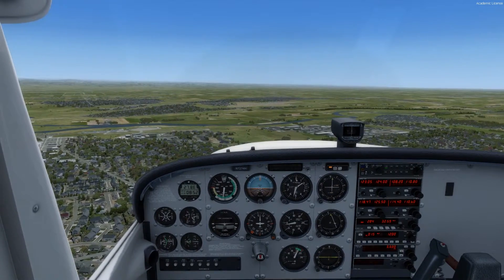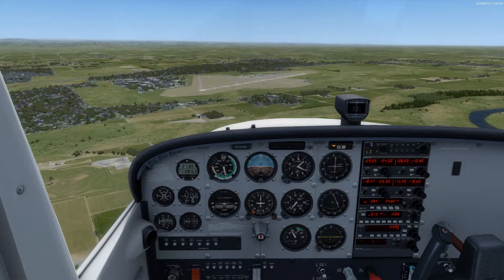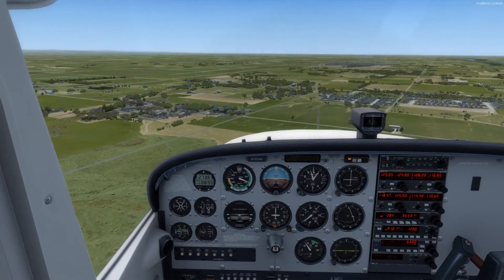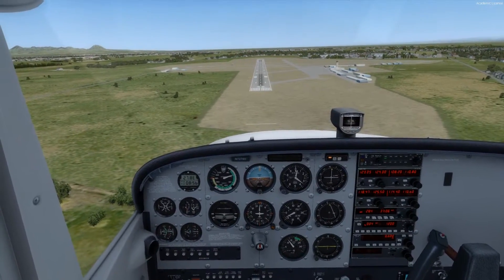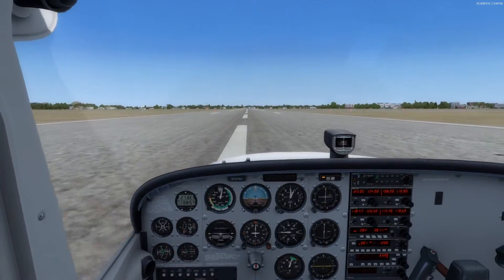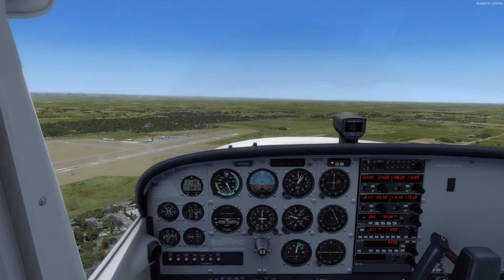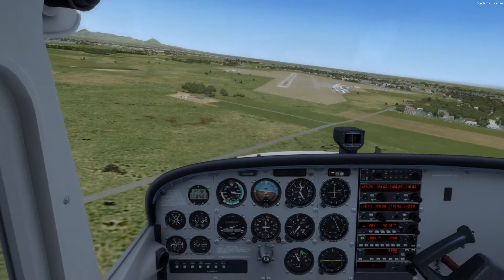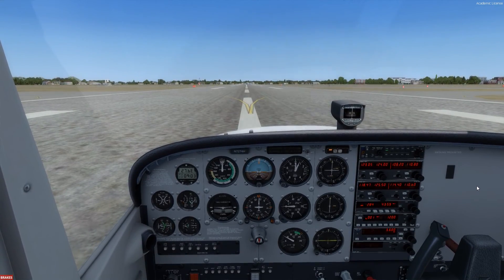A2A Cessna 172R Traffic Pattern/Landing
Lots of good learning can be found here, you just have to sign up for free. Lots of good videos, lots of good resources.